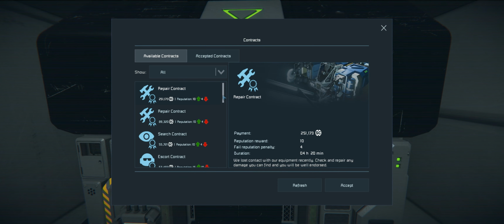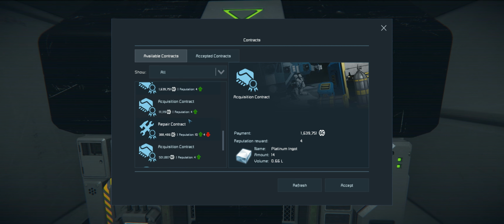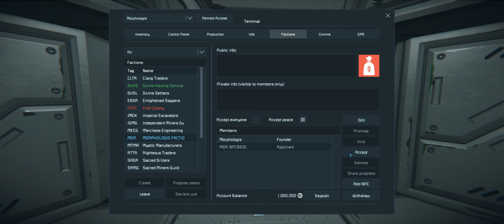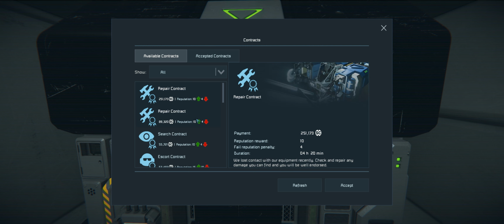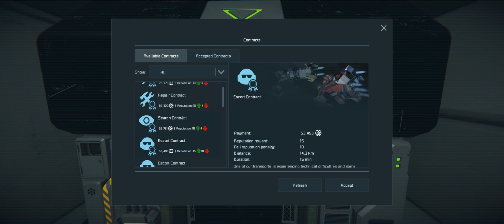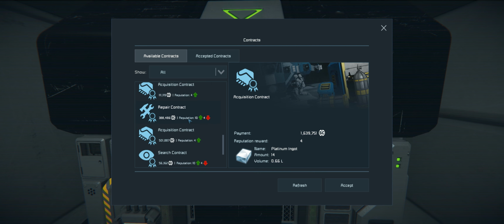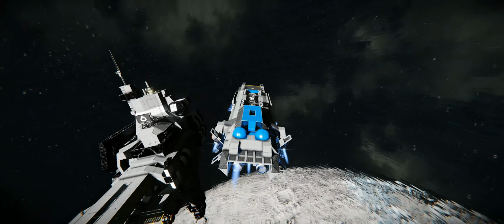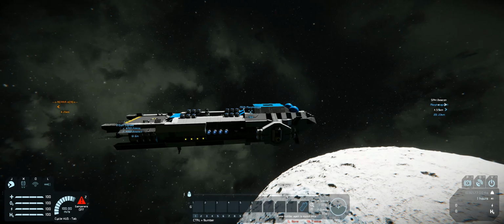Space Engineers - Game Changing Update!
In this video, I explore the new economy update that adds a whole new set of items to the game that completely transforms the way you play.  Join me as we explore them!

Get the ship here:
Link coming in a moment